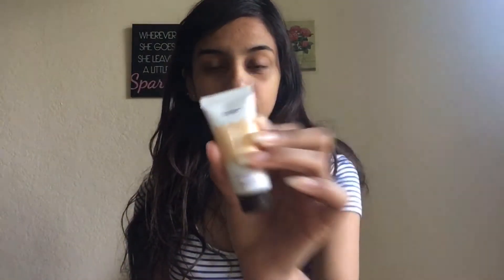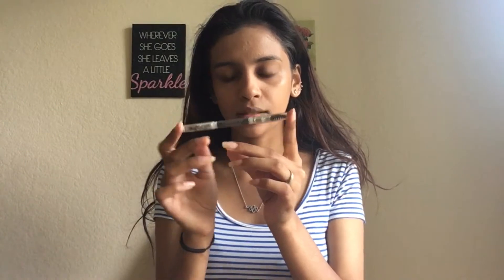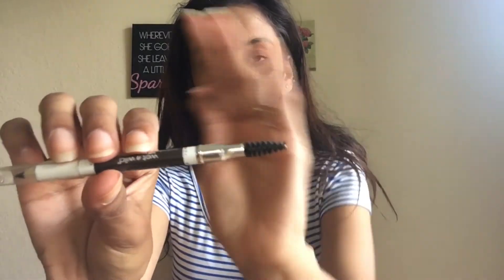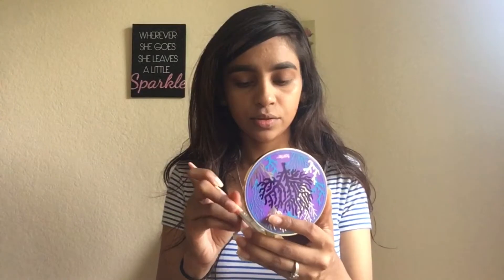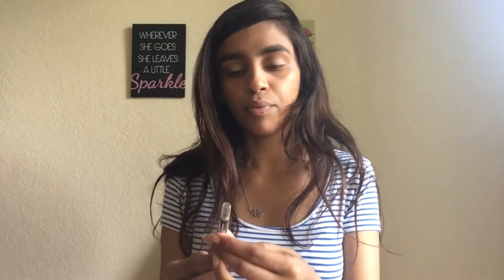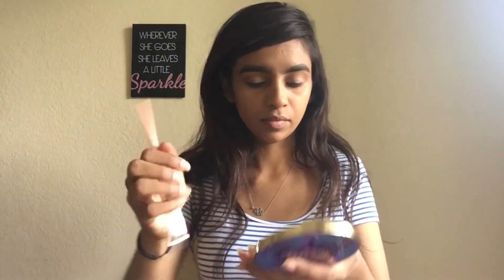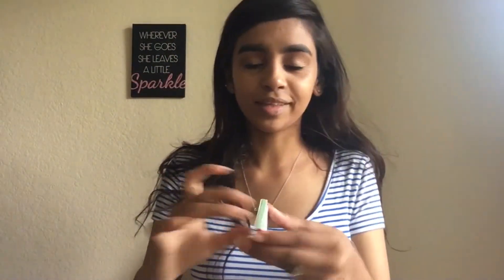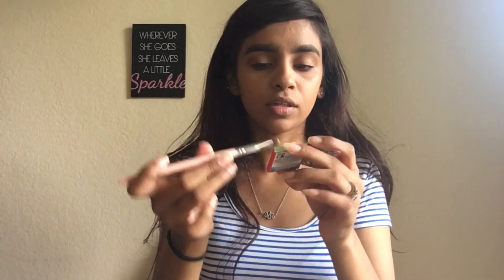Trying out new makeup !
Items used:
• Maybelline fit me dewy and smooth foundation ' 315 Soft honey '
•Wet n' Wild liquid lipstick ' give me mocha' ,
eyebrow pencil ' Brunettes do it better ' & Brown kohl liner
•Tarte rainforest of the sea eyeshadow palette volume 2 & Tinted primer in medium
• Pacifica blush duo 'Tenderheart & beaming'
• The Balm eyeshadow 'Kuwakaribisha'
• Brush set from Royal & Langnickel
• Medium Contour Crown brush
• Artist Couture highlight ' Supernova '

Outfit: Top from Forever 21